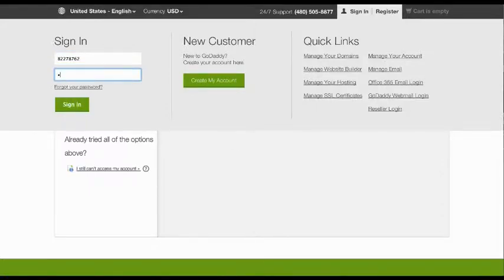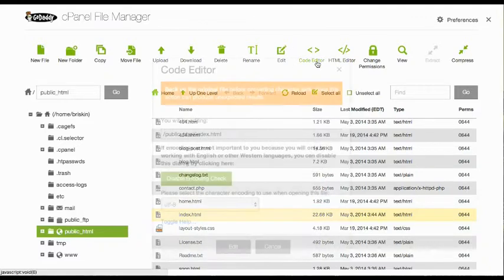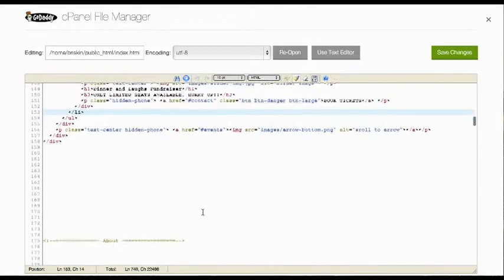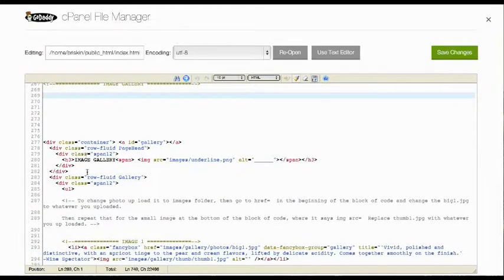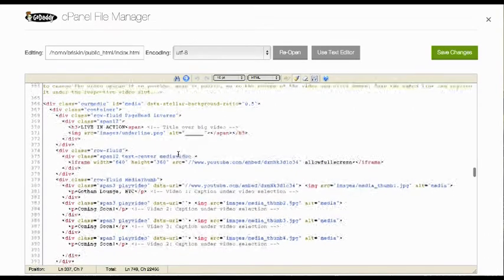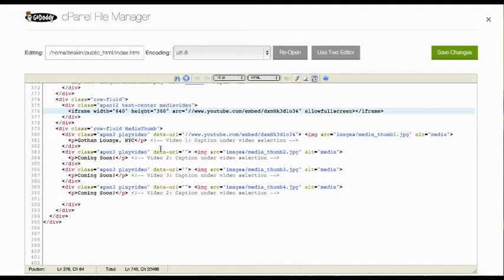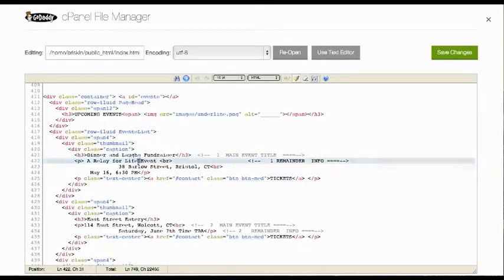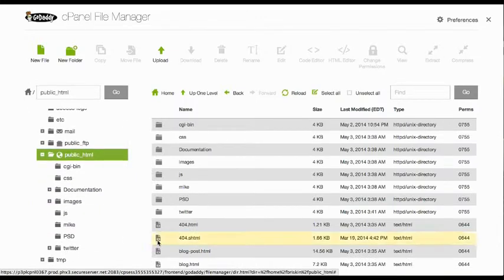How To (Briskin)